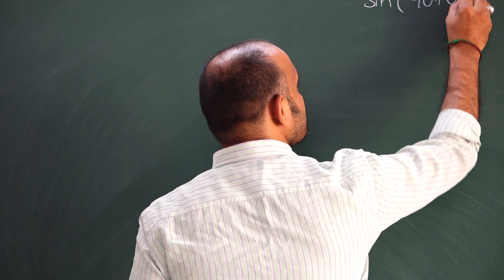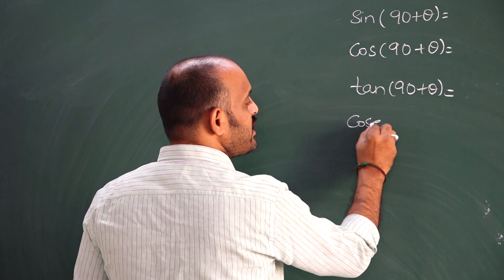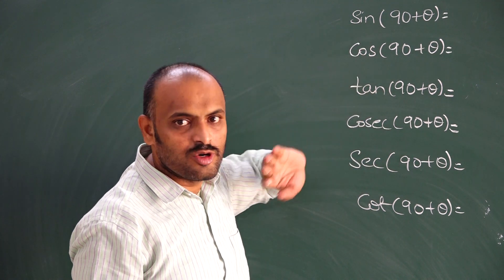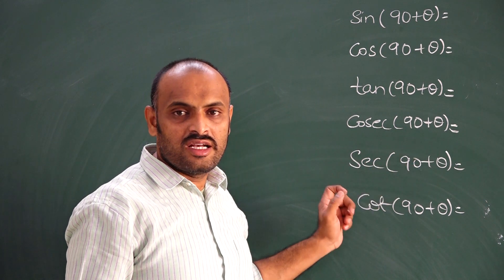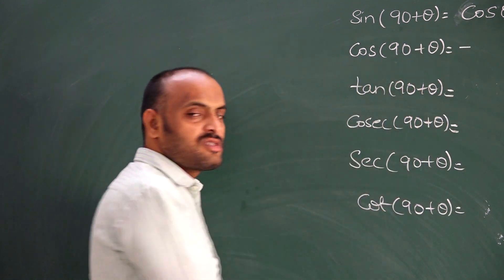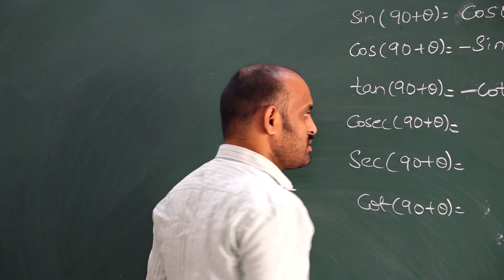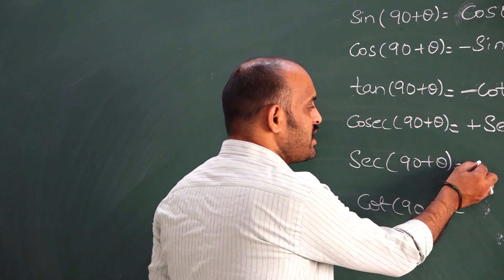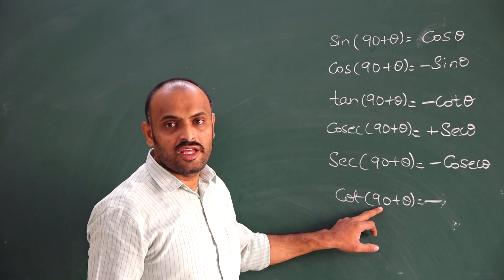NARAYANA SCHOOL ETECHNO VIII MATH T-RATIOS OF (90+A) (180-A) TRIGONOMETRY